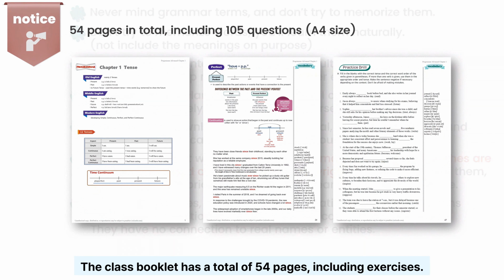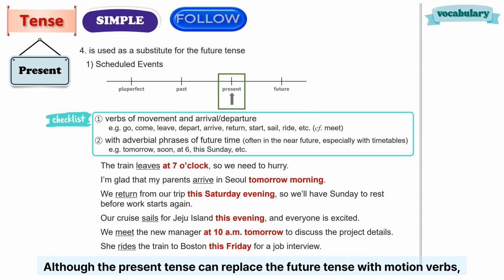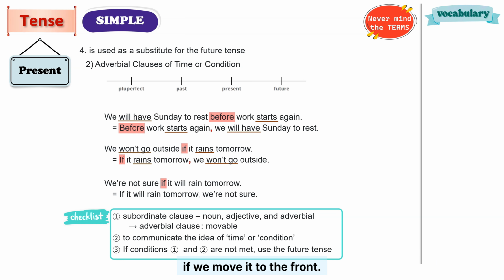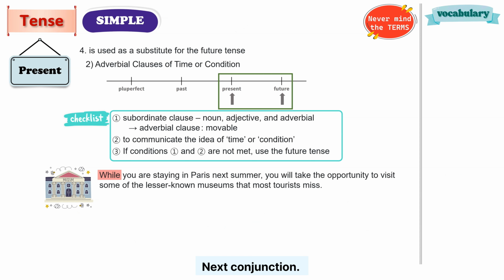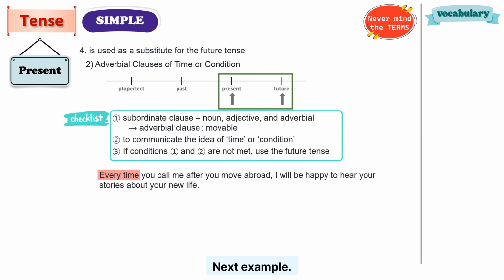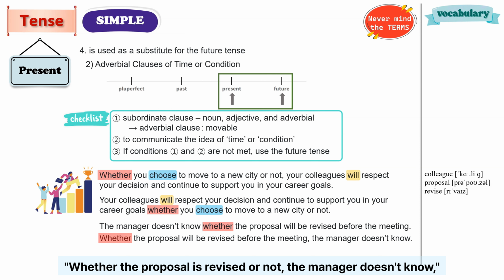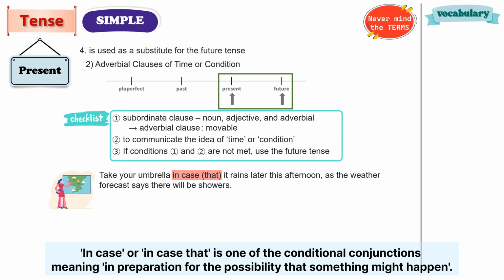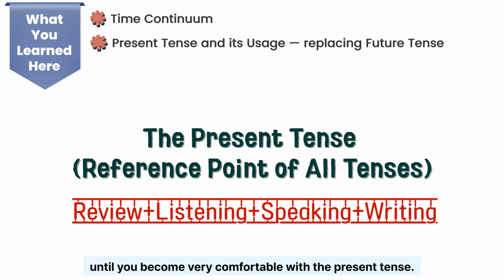[Practical Grammar: Tense Part 3] Present for Future – Motion Verbs & Time/Conditional Clauses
(Korean version of this video)

📥 Downloading the materials before watching is recommended. (You can still watch without them.)

Why does the present tense sometimes refer to the future?
No memorization needed—just understand the principle and it will come naturally!
This video explains why and how the present tense substitutes for the future tense in a simple and engaging way.

Grammar terms feel overwhelming
You want to understand tenses through logic, not memorization
You want to naturally grasp how native speakers perceive time

Diverse example sentences: Build intermediate-advanced vocabulary through topics in social science, natural science, and the arts (adapted from real test questions)
Native pronunciation, stress & intonation: Improve listening skills with audio from American, British, and other native speakers
Sight translation practice: Learn to interpret sentences in natural English word order

🎧 Learning Method: Interleaving
Reinforce what you've learned with our separate Shadowing (Listening) video.
It may feel unfamiliar at first, but it's the most effective way to quickly master tenses, vocabulary, and reading comprehension.
We hope this course helps you take your English to the next level!

⏱️ Time Stamps
0:00 Introduction
01:12 Present for Future (Verbs of Coming/Going)
04:53 Present for Future (Time/Conditional Clauses)
09:00 Time Conjunctions
15:39 Conditional Conjunctions

EL Η Αντικατάσταση του Μέλλοντα από τον Ενεστώτα – Ρήματα Κίνησης & Χρονικές/Υποθετικές Προτάσεις
NL De Tegenwoordige Tijd als Vervanging voor de Toekomst – Bewegingswerkwoorden & Tijd-/Voorwaardelijke Bijzinnen
NE वर्तमान कालले भविष्य काललाई प्रतिस्थापन – आवागमन क्रियापदहरू र समय/सर्त उपवाक्यहरू
DE Präsens als Ersatz für Futur – Verben der Bewegung & Temporal-/Konditionalsätze
RU Настоящее время вместо будущего – Глаголы движения и придаточные времени/условия
RO Prezentul în Locul Viitorului – Verbe de Mișcare și Propoziții Temporale/Condiționale
MS Kala Kini Menggantikan Kala Hadapan – Kata Kerja Pergerakan & Klausa Masa/Syarat
MY ပစ္စုပ္ပန်ကာလဖြင့် အနာဂတ်ကို ကိုယ်စားပြုခြင်း – သွားလာရေးကြိယာများနှင့် အချိန်/အခြေအနေ စာပိုဒ်ခွဲများ
BN বর্তমান কাল ভবিষ্যৎ কালের পরিবর্তে – যাতায়াত ক্রিয়া এবং সময়/শর্তসূচক উপবাক্য
VI Thì Hiện Tại Thay Thế Thì Tương Lai – Động Từ Chuyển Động & Mệnh Đề Thời Gian/Điều Kiện
BG Сегашно Време Вместо Бъдеще – Глаголи за Движение и Изречения за Време/Условие
SR Садашње Време Уместо Будућег – Глаголи Кретања и Временске/Условне Реченице
SV Presens Istället för Futurum – Rörelseverb & Tids-/Villkorsbisatser
ES El Presente en Lugar del Futuro – Verbos de Movimiento y Oraciones Temporales/Condicionales
SI වර්තමාන කාලය අනාගත කාලය වෙනුවට – ගමනාගමන ක්‍රියා සහ කාල/කොන්දේසි වාක්‍ය ඛණ්ඩ
AR المضارع بدلاً من المستقبل – أفعال الحركة وجمل الزمان/الشرط
AM የአሁን ጊዜ ለወደፊት ጊዜ መተካት – የመምጣት/የመሄድ ግሦች እና የጊዜ/የሁኔታ ዓረፍተ ነገሮች
UR حال کا زمانہ مستقبل کی جگہ – آمد و رفت کے افعال اور وقت/شرط کی شقیں
UK Теперішній Час Замість Майбутнього – Дієслова Руху та Підрядні Речення Часу/Умови
IT Il Presente al Posto del Futuro – Verbi di Movimento e Proposizioni Temporali/Condizionali
I: Kala Kini Menggantikan Kala Depan – Kata Kerja Gerak & Klausa Waktu/Syarat
JA 現在時制による未来表現 – 往来発着動詞と時間・条件の副詞節
ZH 現在式代替未來式 – 往來動詞與時間/條件副詞子句
CS Přítomný Čas Místo Budoucího – Slovesa Pohybu a Vedlejší Věty Časové/Podmínkové
KM កាលបច្ចុប្បន្នជំនួសកាលអនាគត – កិរិយាសព្ទចលនា និងឃ្លាបន្ថែមពេលវេលា/លក្ខខណ្ឌ
TL Kasalukuyang Panahunan Bilang Pamalit sa Hinaharap – Mga Pandiwa ng Paggalaw at Sugnay ng Oras/Kundisyon
TH กาลปัจจุบันแทนกาลอนาคต – คำกริยาการเคลื่อนที่ และอนุประโยคเวลา/เงื่อนไข
TR Gelecek Zaman Yerine Şimdiki Zaman – Hareket Fiilleri ve Zaman/Koşul Cümlecikleri
FA زمان حال به جای آینده – افعال حرکتی و جملات زمان/شرط
PT O Presente no Lugar do Futuro – Verbos de Movimento e Orações Temporais/Condicionais
PL Czas Teraźniejszy Zamiast Przyszłego – Czasowniki Ruchu i Zdania Czasowe/Warunkowe
FR Le Présent à la Place du Futur – Verbes de Mouvement et Propositions Temporelles/Conditionnelles
HU Jelen Idő a Jövő Idő Helyett – Mozgást Kifejező Igék és Idő-/Feltételes Mellékmondatok
HE הווה במקום עתיד – פעלי תנועה ומשפטי זמן/תנאי
HI वर्तमान काल का भविष्य काल के रूप में प्रयोग – आने-जाने की क्रियाएँ और समय/शर्त उपवाक्य